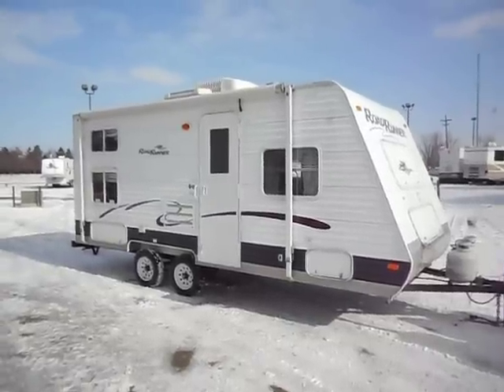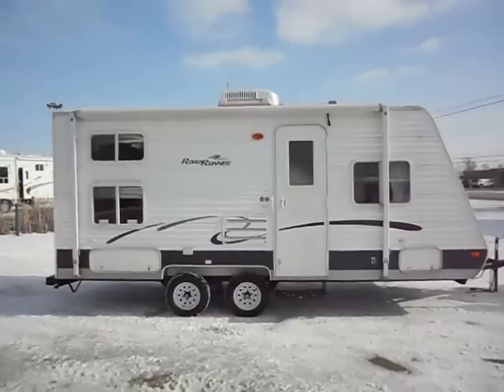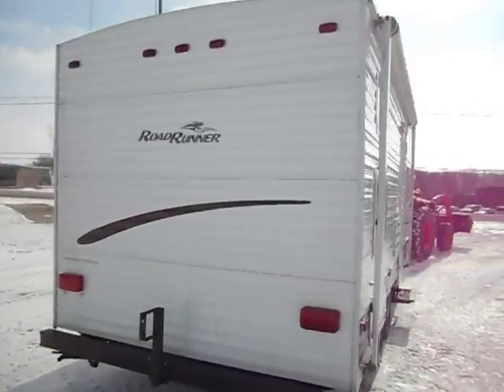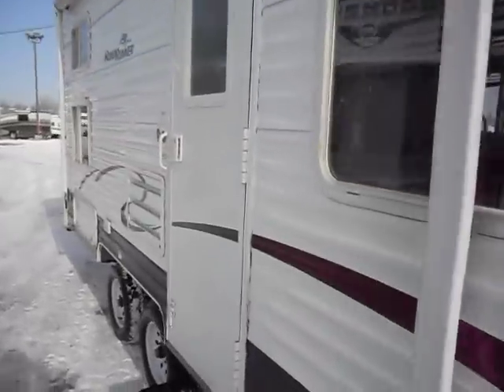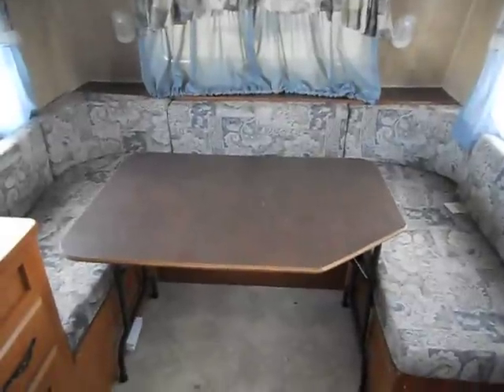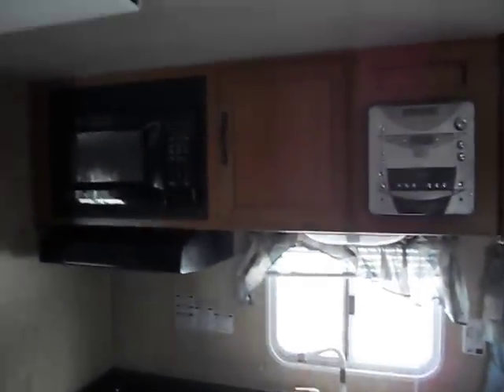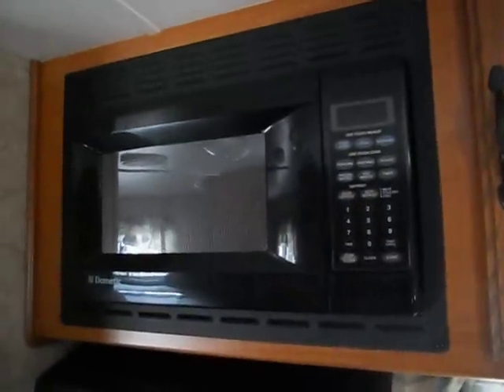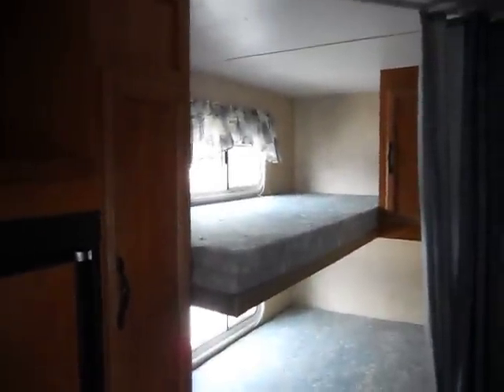2006 22' Sun Valley Road Runner 210 Zoomersrvindiana